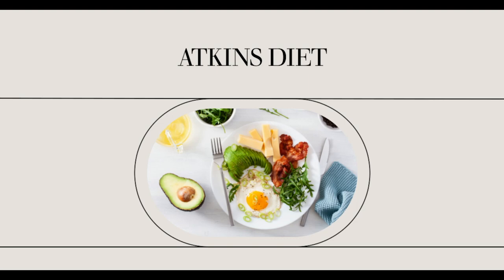Atkins cost saving tips